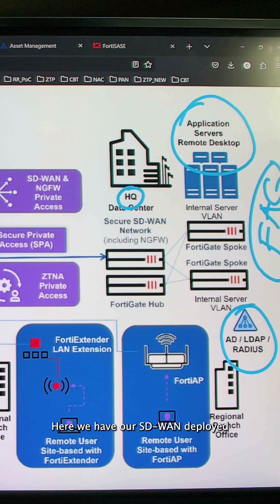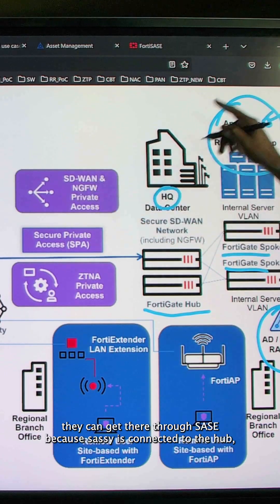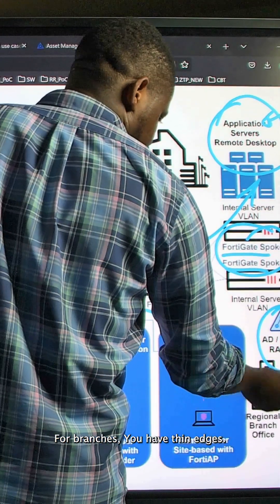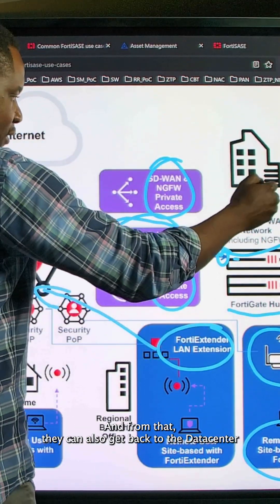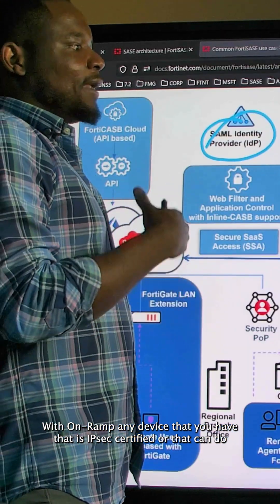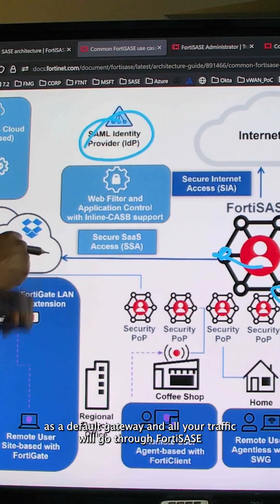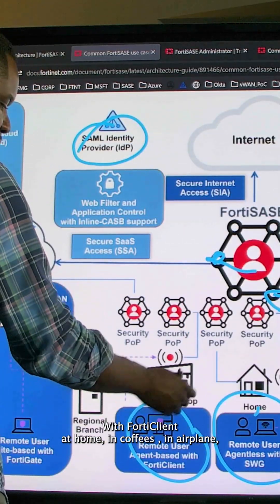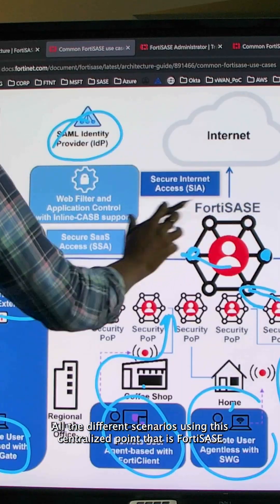FortiSASE does it all ✅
The contents range from basic notions and introductions to advanced concepts for engineers. We will cover the following areas: cybersecurity, networking, web design & development, programming and automation.

Check out our training videos on our website to help you start or advance your career.